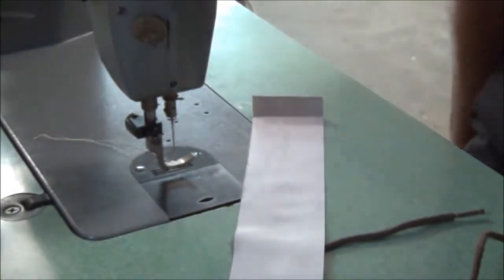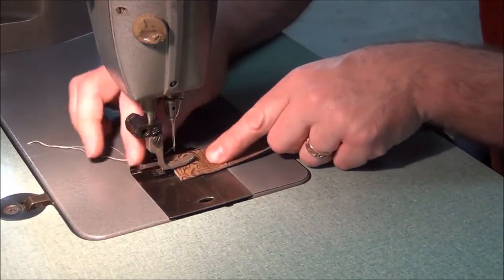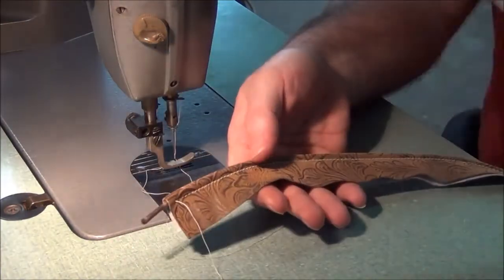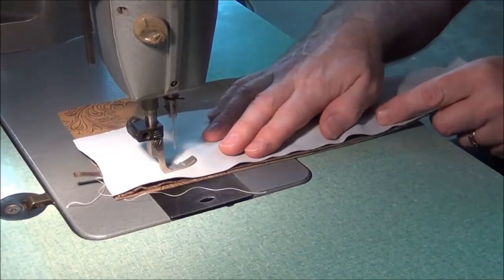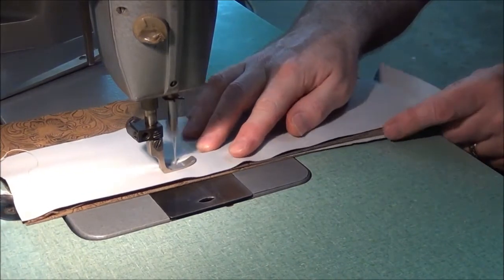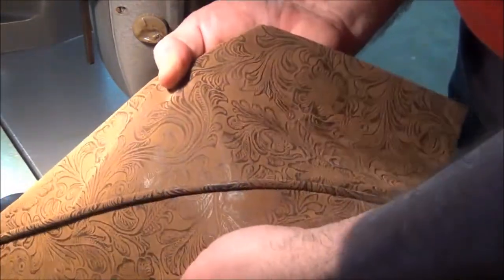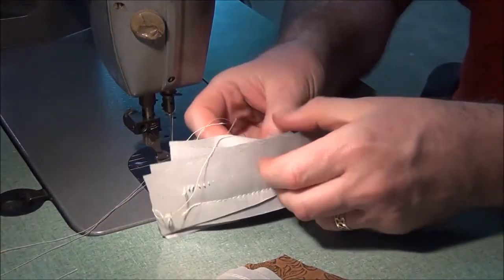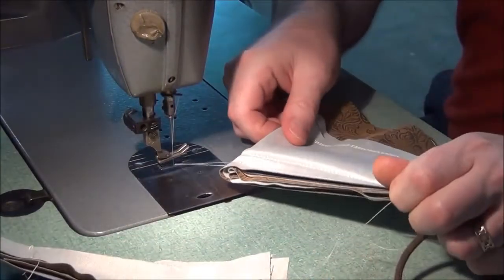Singer 281-1 movie #2 - demonstrating stitching some vinyl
Really poor video.